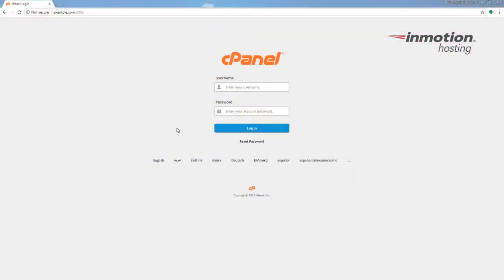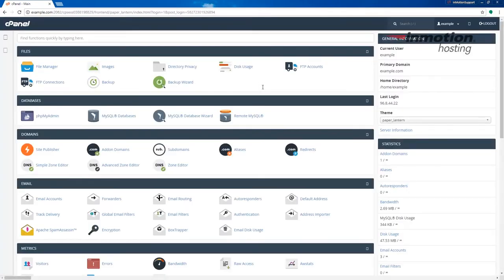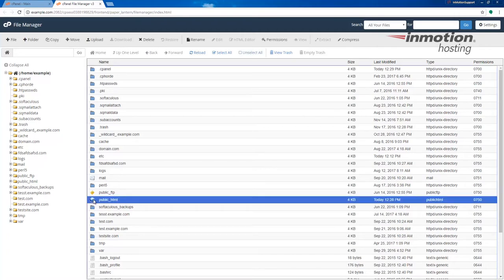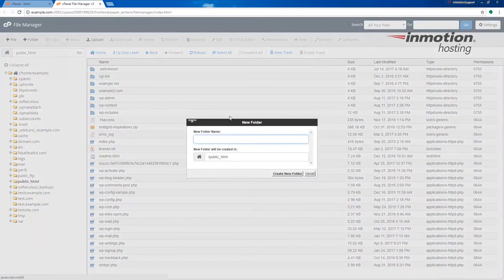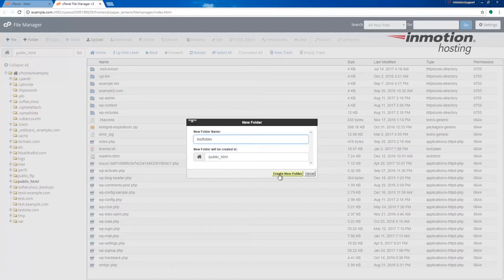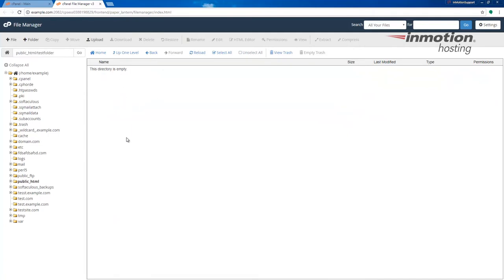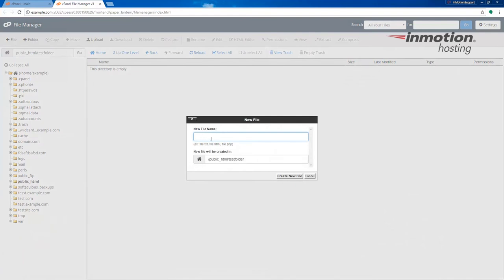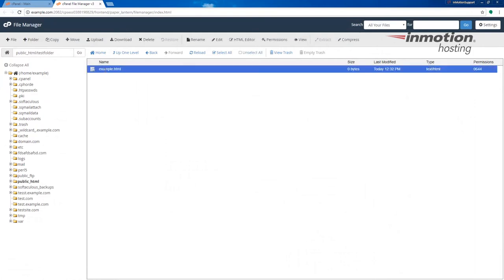How to Create a File or Folder in cPanel (Paper Lantern)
Learn how to create a FIle or Folder in your cPanel File Manager. This allows you to easily create .html, or .php files or create directories for organizing your site information. Below is an outline of the steps - Create a File/Folder
1. Log into your cPanel
2. Click "File Manager" in the "Files" section of cPanel.
3. Click the "+Folder" or "+File" button.
4. Enter a file or folder name.
5. Choose the location you want the file or folder located. Click "Create New File" or "Create New Folder" button.

Read our full guide on How to create a new file